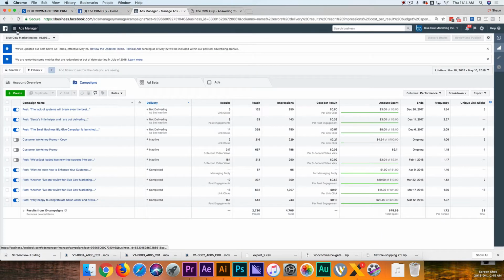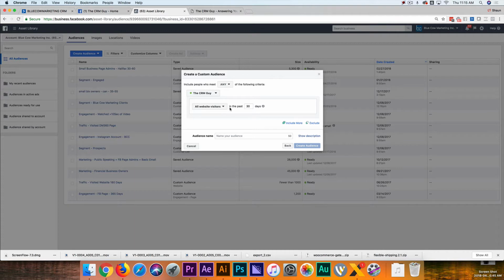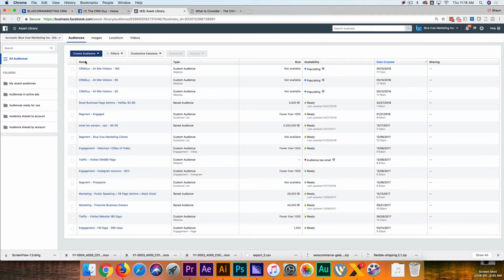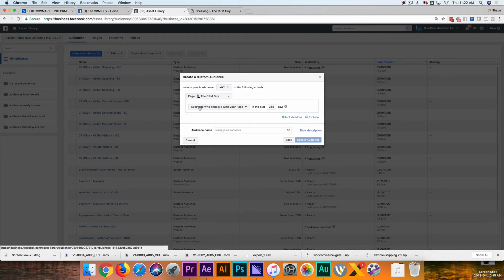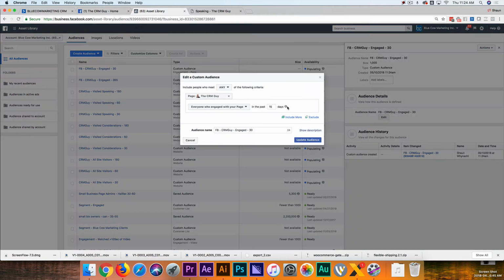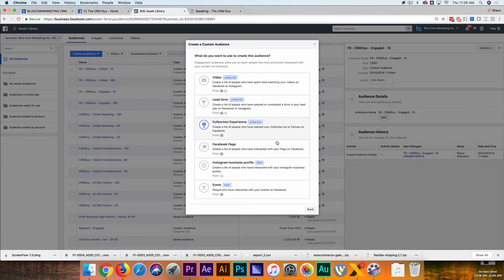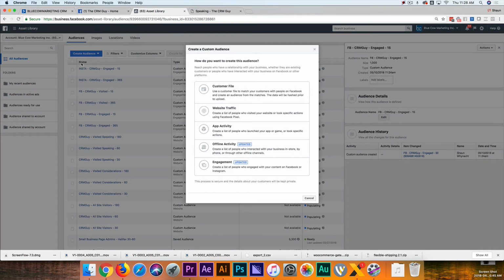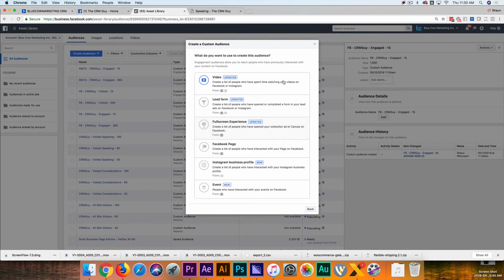Creating Custom Audiences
Here is a step by step tutorial about creating custom audiences on Facebook.